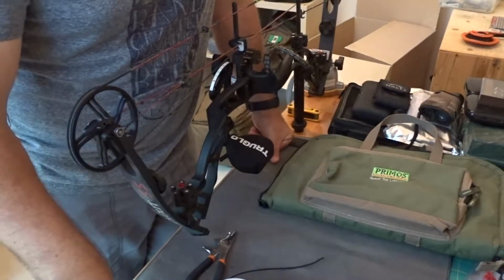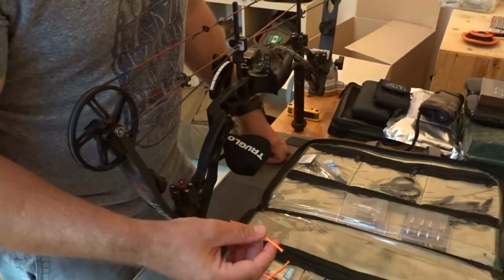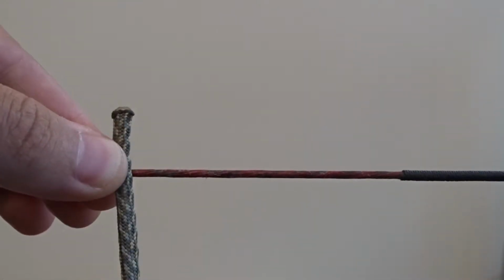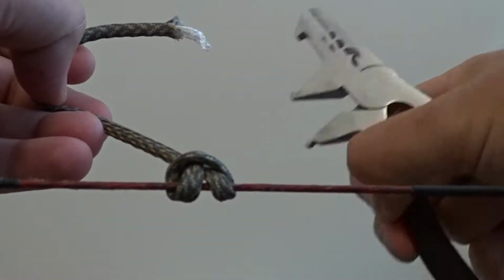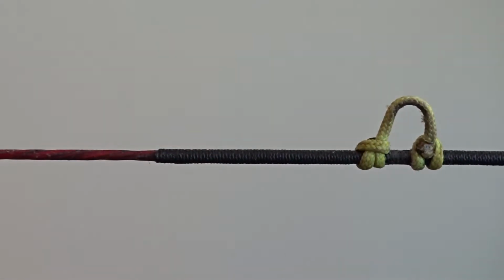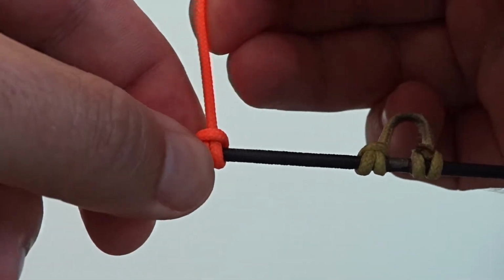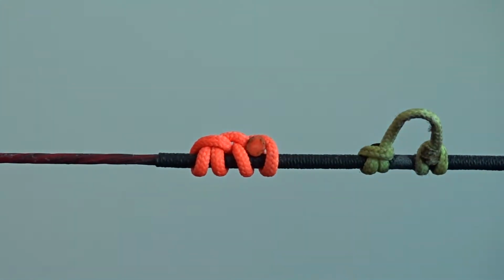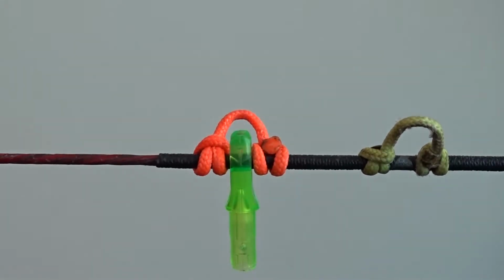Perfect D Loop every time.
A little trick to help you tie perfect D loops.